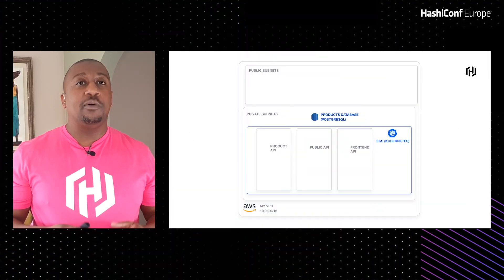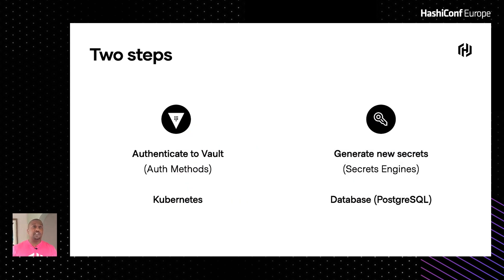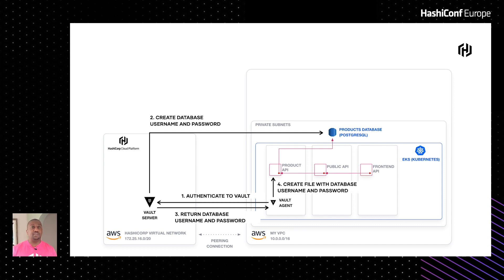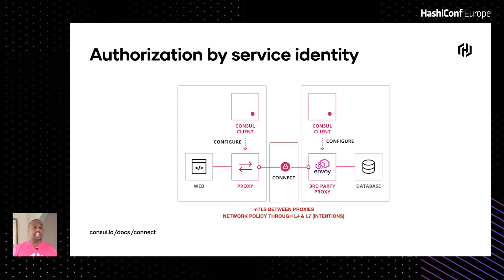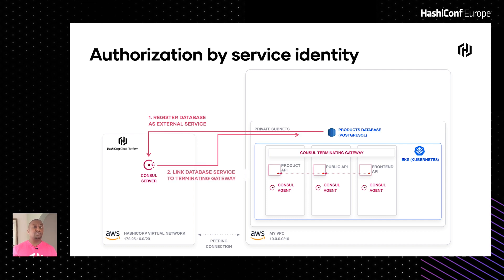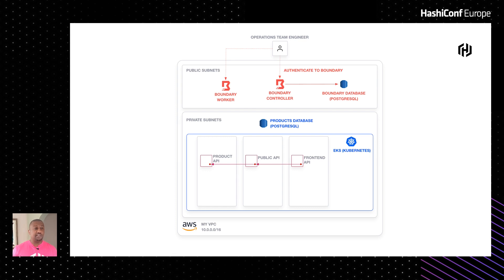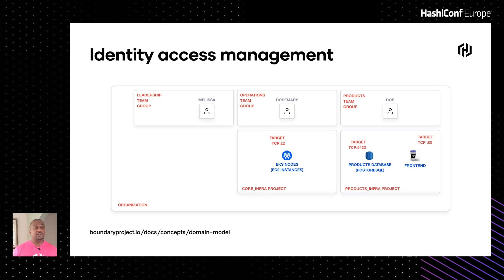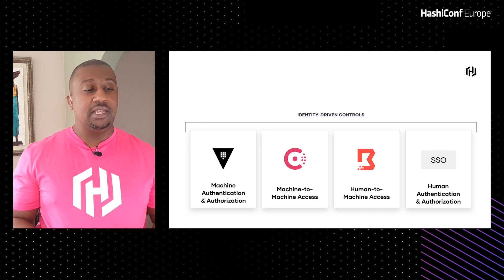The Zero Trust Mindset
Learn about how service mesh, identity-based access management, and secrets management can help implement zero trust without increasing development friction.

Speaker: Rob Barnes